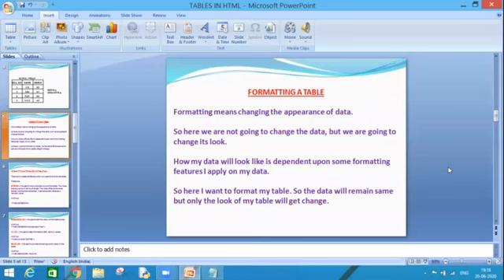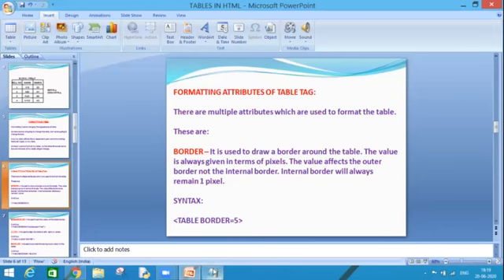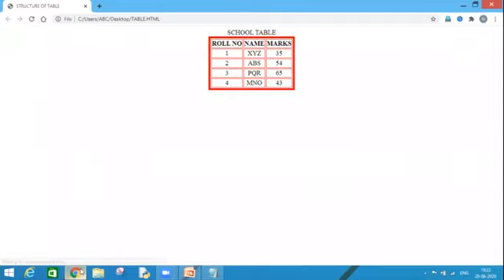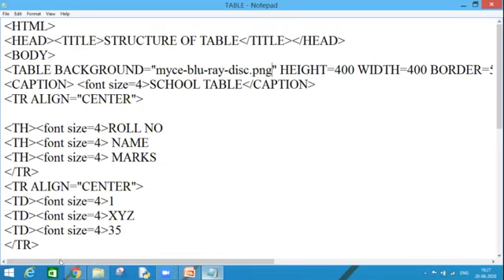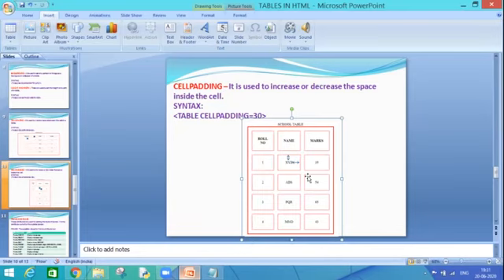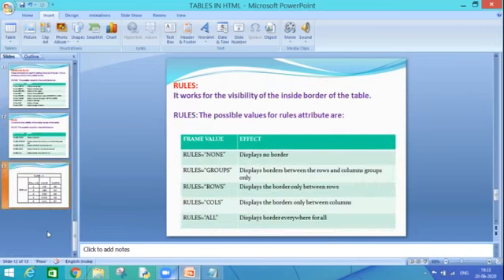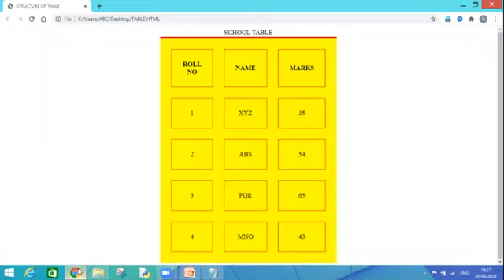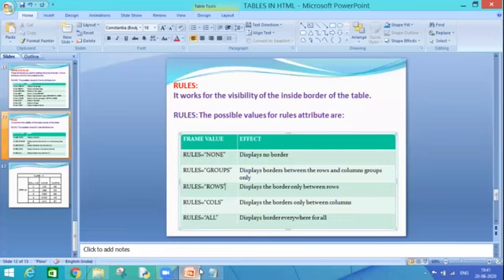HTML Tutorials || Cellspacing and Cellpadding || Tables in HTML || Part-2 || CBSE Class 10th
In this tutorial, you'll learn all about HTML Cellspacing and Cellpadding—two essential properties for controlling the space between cells in a table. I'll explain how to use the cellspacing and cellpadding attributes to adjust the spacing between table cells and the content inside those cells. Whether you're a beginner or an experienced web developer, this video will help you master these table properties for better design and layout control.

What You'll Learn:
✅ The difference between cellspacing and cellpadding
✅ How to use cellspacing to control space between table cells
✅ How to use cellpadding to control space inside table cells
✅ How to style tables with cellspacing and cellpadding
✅ Best practices for using table spacing and padding in web design

Some other videos are:
HTML Tutorials
🔗 Watch Now

🔗 Watch Now

▶️ HTML Tutorials
🔗 Watch Now

Join the community and get updates.
Follow Here

Connect Here